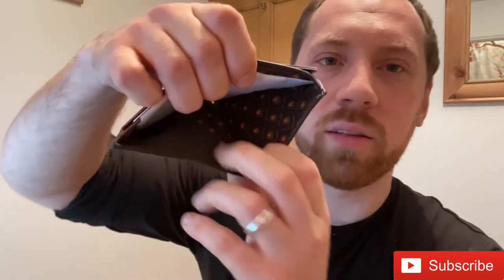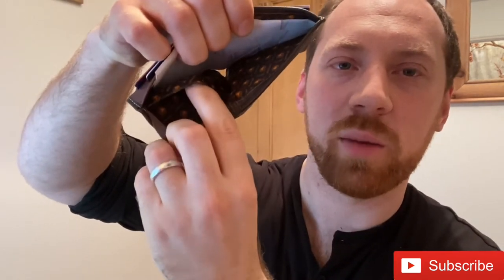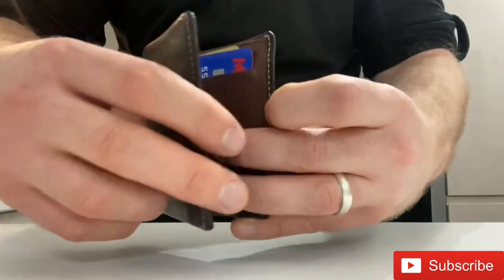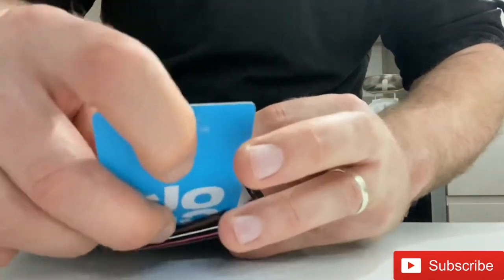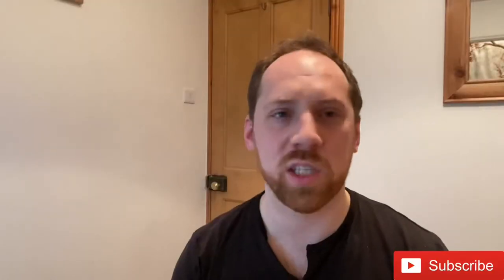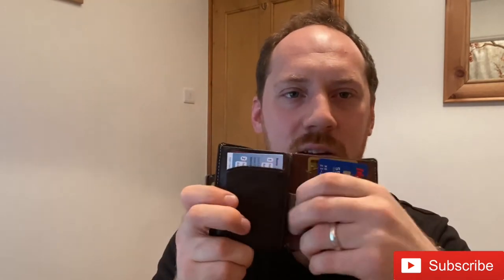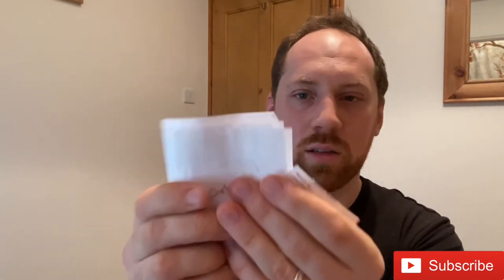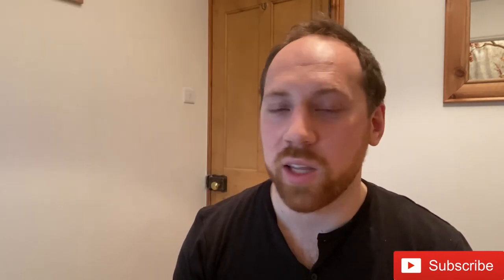Bellroy Note Sleeve Review ¦ Link In Description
Full in depth review of the Bellroy Note Sleeve which we have owned and road tested for the last 3/4 years!!!

The perfect mens wallet to carry your cards and cash without ruining the cut of your trousers. You'll also look like a boss whenever you pull it out.

Bellroy say:

A traditional design with surprising storage, the Note Sleeve holds cards, bills and coins in a trim, professional billfold.

Materials:

The leathers we use are premium hides tanned under gold-rated Leather Working Group environmental protocols, then dyed through so they age gracefully. The woven fabrics we use are sustainably produced and chosen for their durability and lightweight performance.